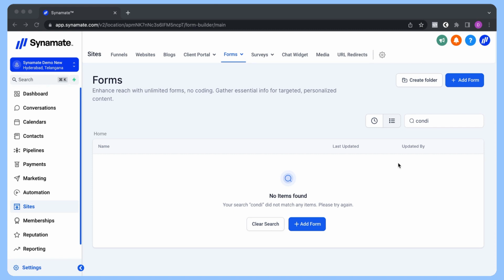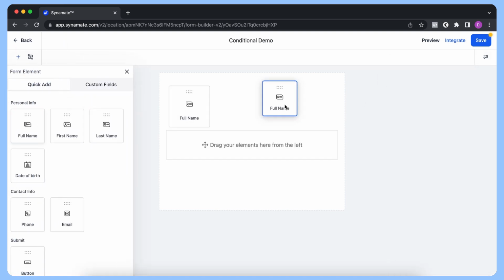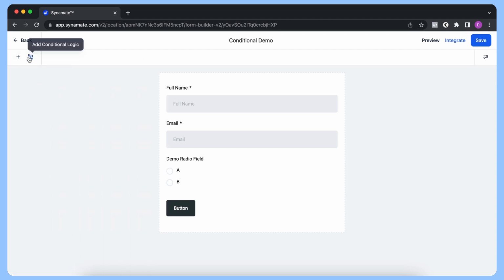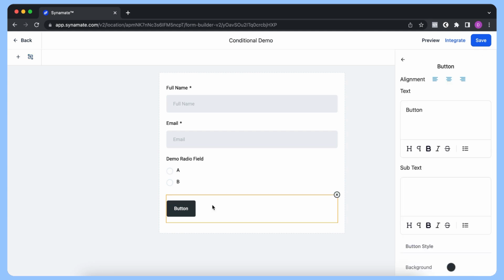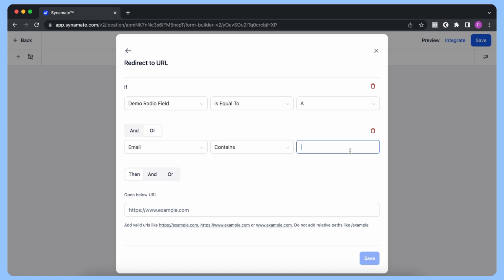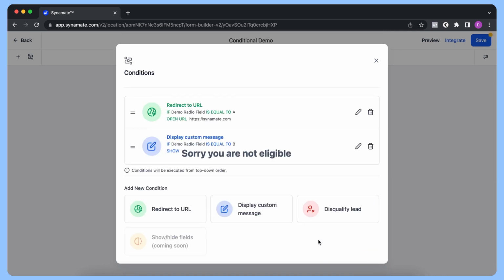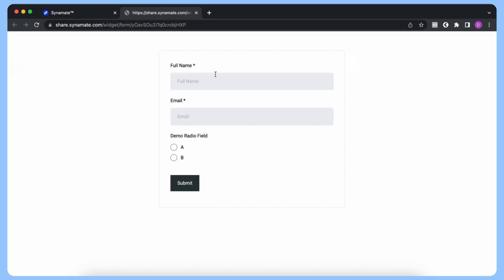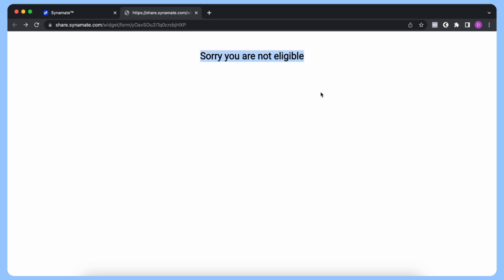How to use Conditional Logic on the Form in Synamate